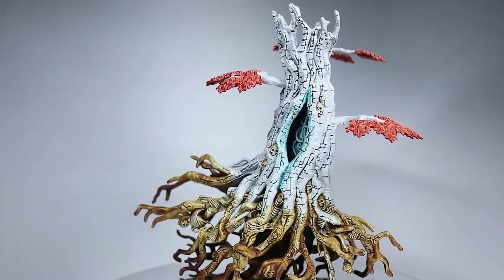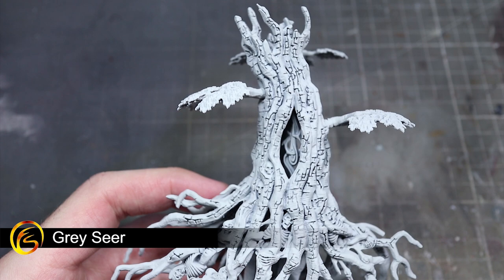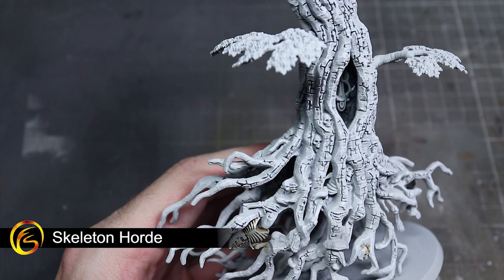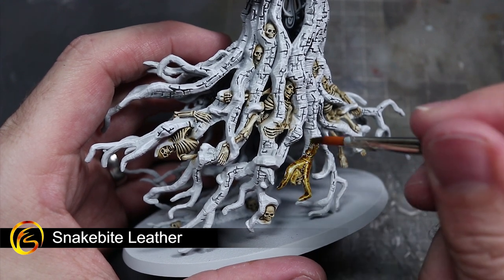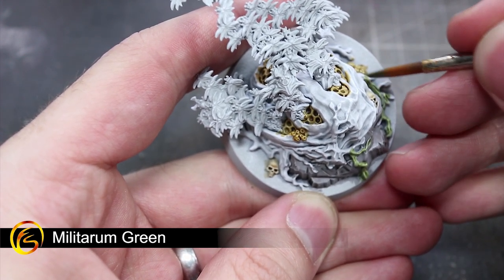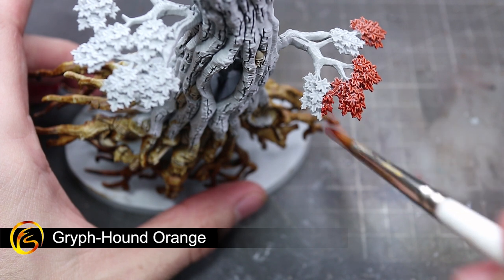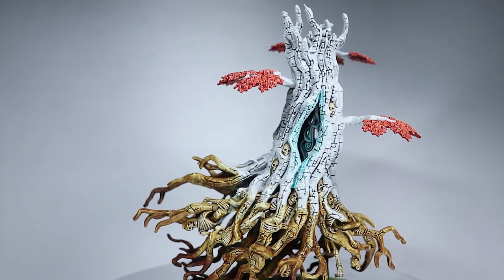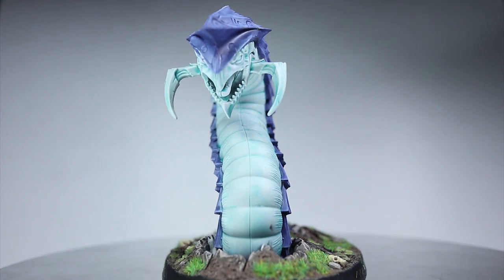How To Quickly Paint Sylvaneth Endless Spells - Warhammer Age Of Sigmar Tutorial - Firestorm Games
In this tutorial we show you how to quickly paint the Sylvaneth Endless Spells using Contrast Paints.

Paints Used:

Grey Seer Spray
Skeleton Horde
Snakebite Leather
Basilicanum Grey
Militarum Green
Cygor Brown
Gryph Hound Orange
Aethermatic Blue
Ultramarine Blue